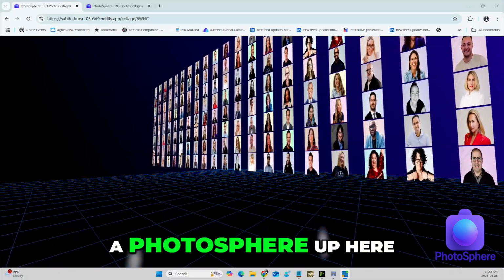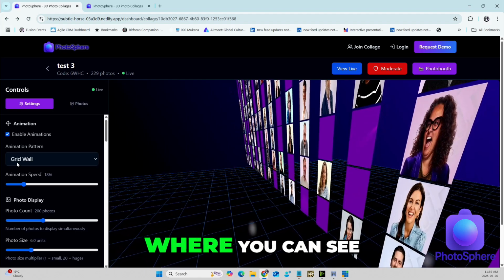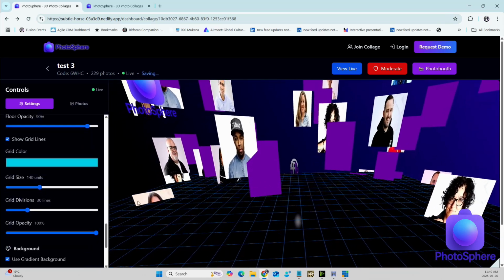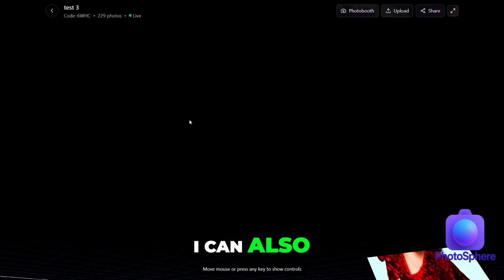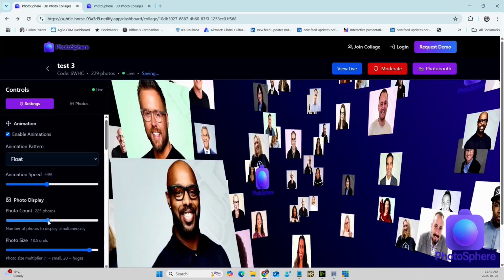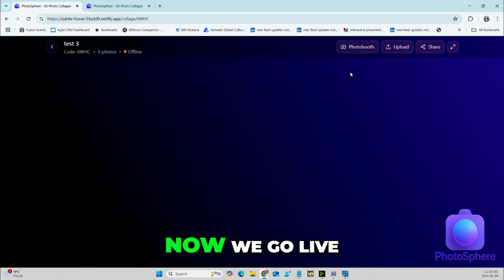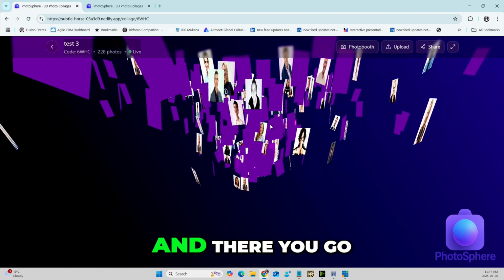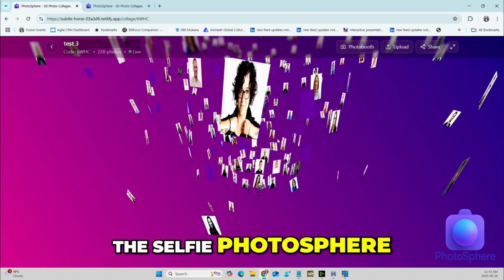Virtual PhotoBooth - Transform Photos into Stunning 3D Experiences - PhotoSphere Demo - Photobooth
Welcome to the complete PhotoSphere demonstration! In under 7 minutes, discover how this revolutionary platform transforms ordinary event photos into immersive 3D experiences that will wow your guests and clients.

🎯 What You'll Learn:

How to create stunning 3D photo collages in minutes
Real-time photo uploads with zero-friction guest participation
Multiple animation patterns (Grid Wall, Float, Wave, Spiral)
Professional customization options for lighting, colors, and effects
Content moderation tools for event safety
Browser-based platform requiring zero technical skills

💡 Perfect For:
✅ Event Planners & Wedding Coordinators
✅ DJ's & Entertainment Companies
✅ AV Companies & Technical Providers
✅ Photographers & Photobooth Operators
✅ Corporate Event Managers
✅ Trade Show Exhibitors

🔥 Key Features Demonstrated:

Anonymous photo uploads using simple event codes
Real-time 3D visualization on any screen (LED walls, projectors, flatscreens)
Mobile-friendly interface for guest participation
Professional photographer batch upload support
Embed capability for event apps and websites
Cross-device compatibility (phones, tablets, laptops)

💰 Revenue Opportunities:

This isn't just cool technology - it's a profitable add-on service that brings value to your clients while boosting your bottom line. See exactly how PhotoSphere can differentiate your business in a competitive market.

Like this video if PhotoSphere could transform your events!